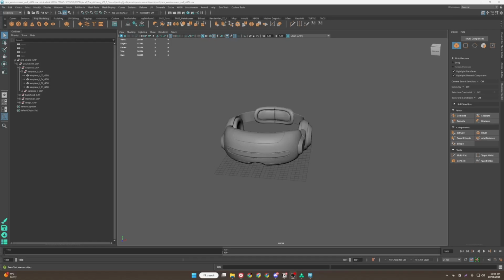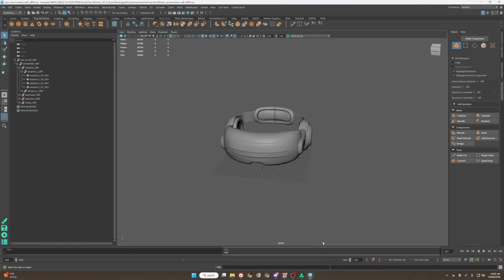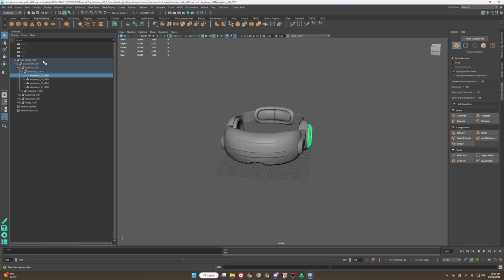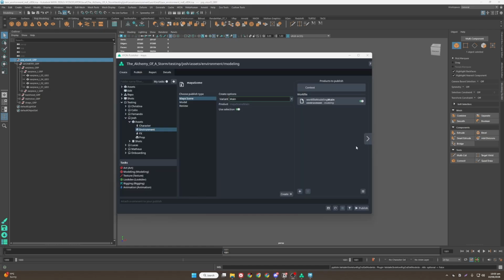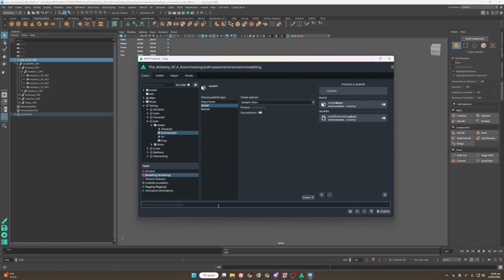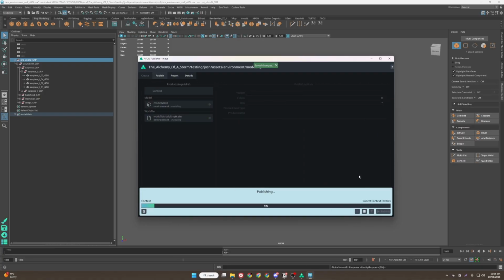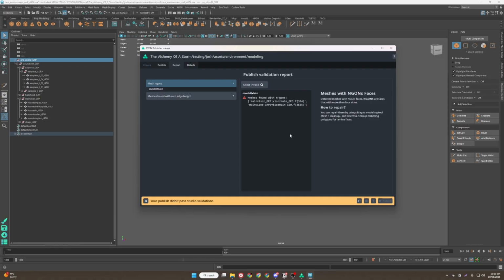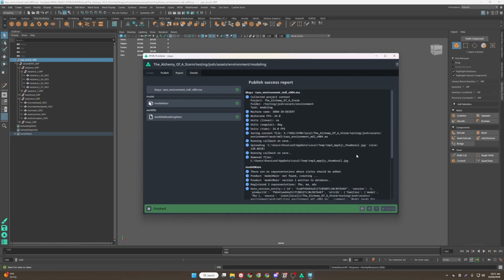AYON Publish your Model